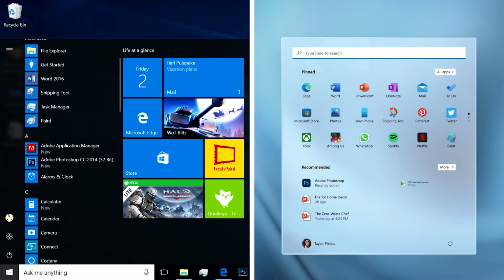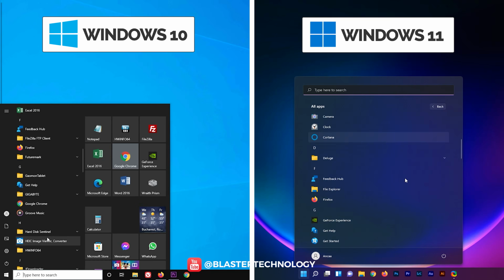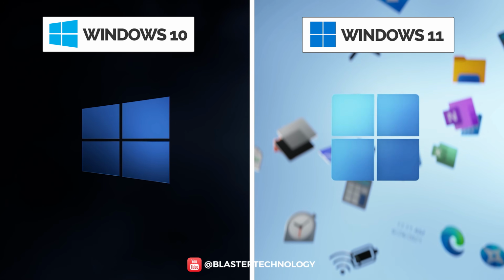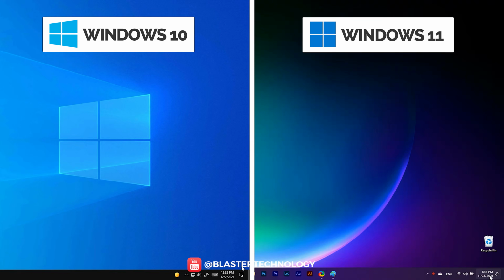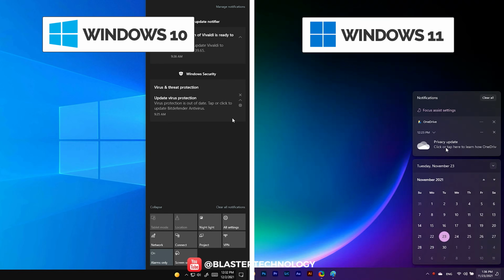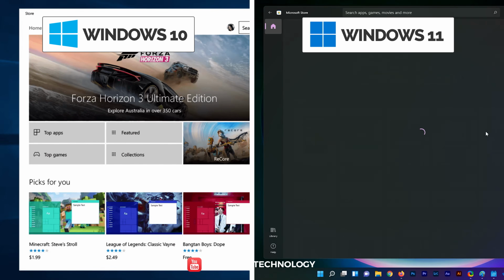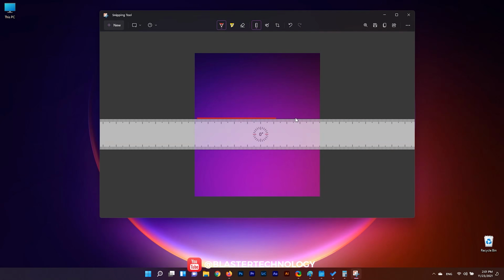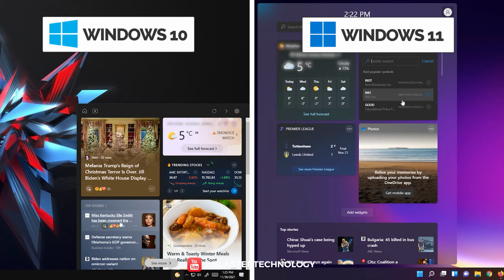Windows 11 vs Windows 10 - New Features & Design Comparison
If you have not yet installed Windows 11 on your system or you are not sure if you will switch to Windows 11, we have made a comparison between the two operating systems to make your decision easier. We analyzed the most important features and changes to see exactly the differences between Windows 10 vs Windows 11. We like the new Windows, it comes with a brand new interface, quite similar to the Mac, has a minimalist design, rounded corners and shades very pleasant.

Android vs iOS 2021 | Which is better?